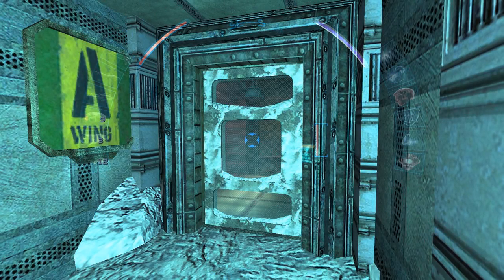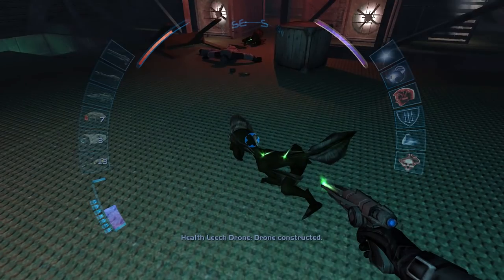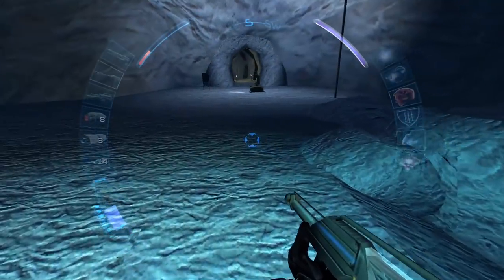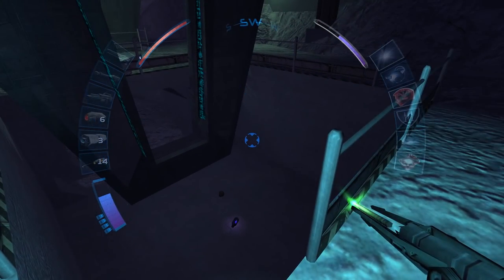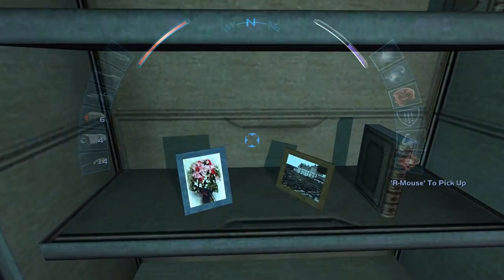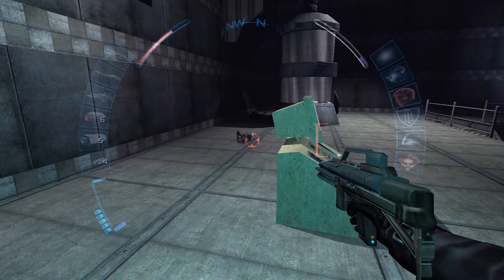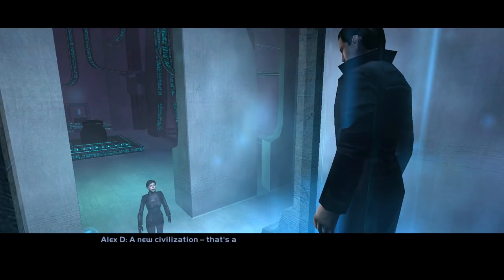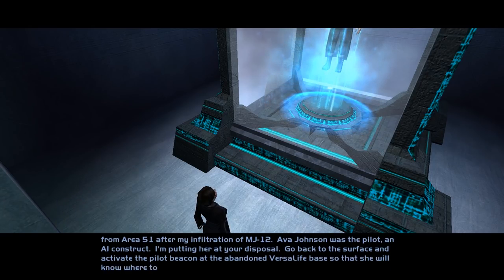Deus Ex: Invisible War (Ep. 21 – Denton’s Sanctuary)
Welcome to my playthrough of Deus Ex: Invisible War (2003), the sequel to the original Deus Ex. I’m running the Visible Upgrade unofficial patch with the included high resolution texture pack: